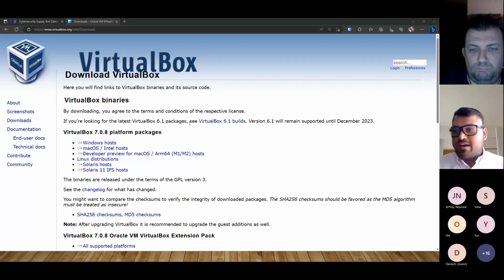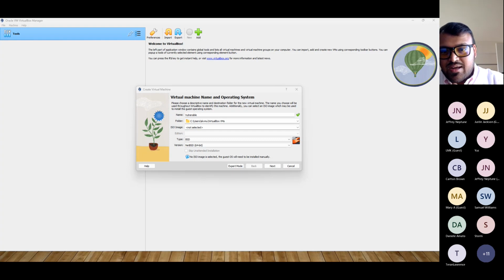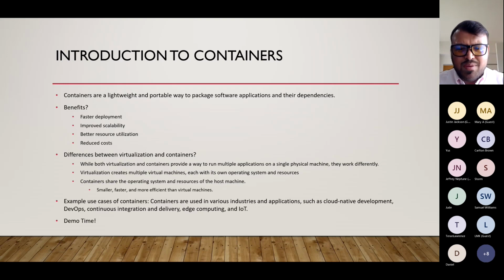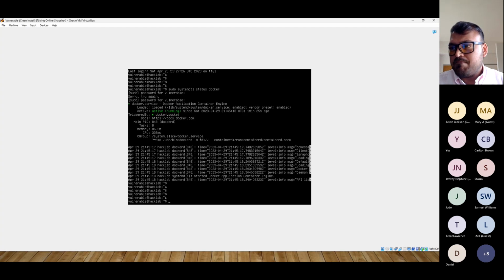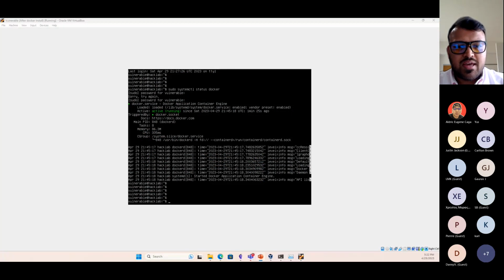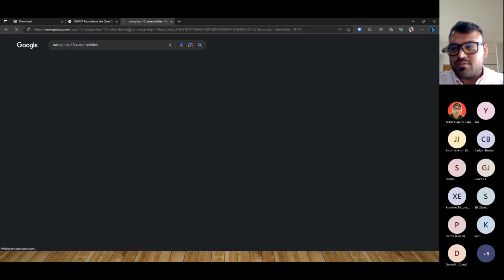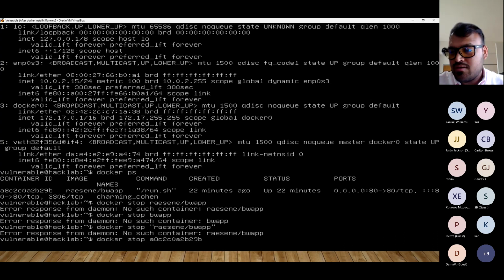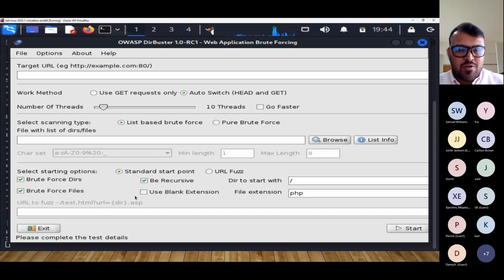Create Your Own Hacklab Environment : A Hands on Cybersecurity Workshop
Join us for a hands-on Cybersecurity workshop. This workshop is for those that are exploring the exciting world of cybersecurity.

We will do the following:

Use VirtualBox to create a simulated environment on your PC
Load up Kali Linux (the go-to tool in the industry)
Run hands-on tasks using cybersecurity tools in a Hacklab Environment
 Analyze and Discuss results
This workshop is perfect for anyone who is interested in pursuing a career in Cybersecurity. No prior experience is required, just a willingness to learn and a computer that can run virtual machine (VirtualBox); Can't be Mac.